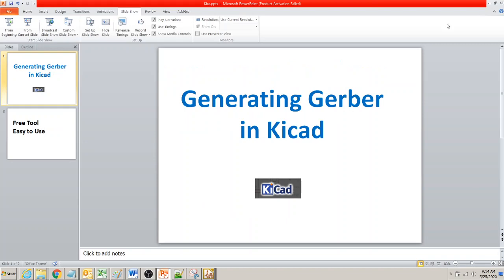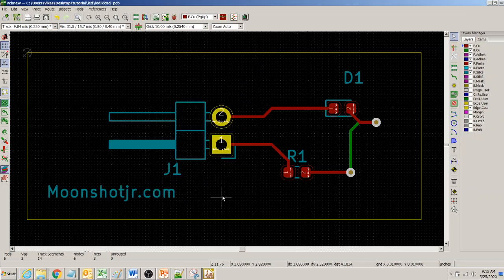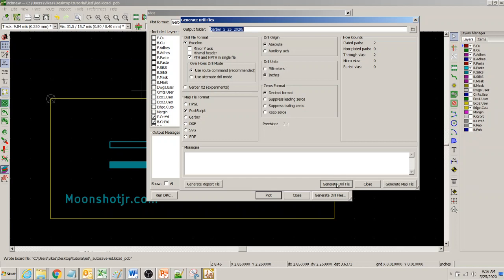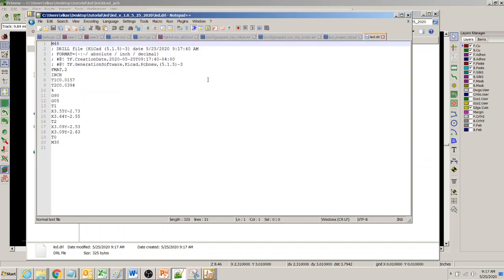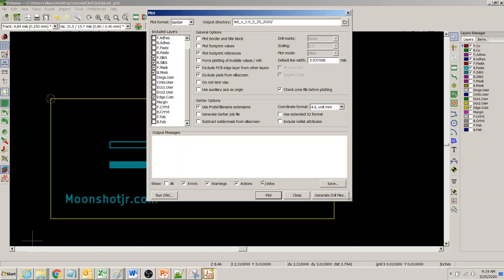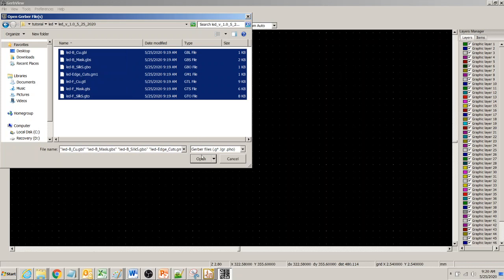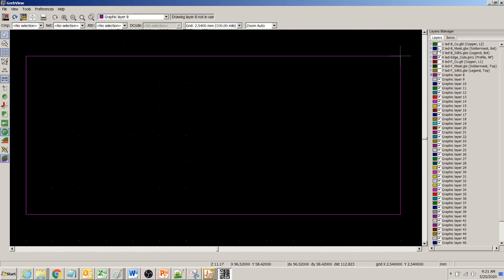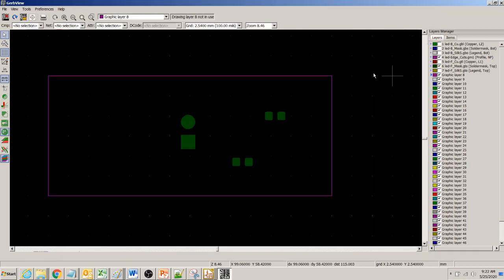Generate Gerber in KiCAD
How to generate Gerber in KiCAD. Once you have designed your PCB, it is time to generate gerber to send out to PCB House for manufacturing. This Video shows how to do it.